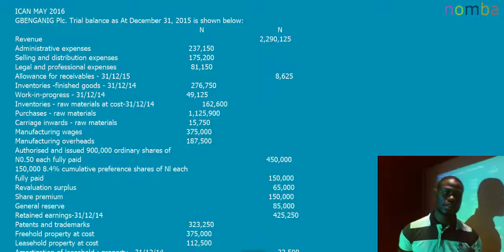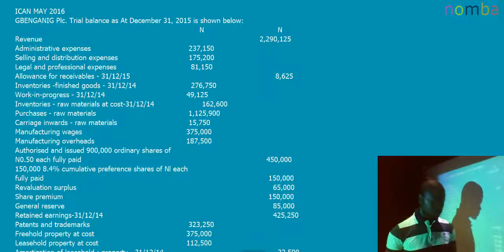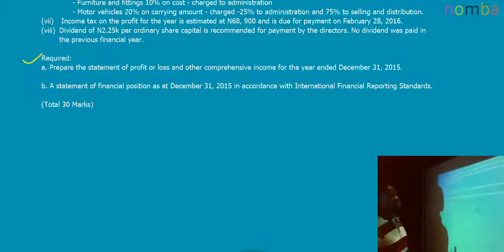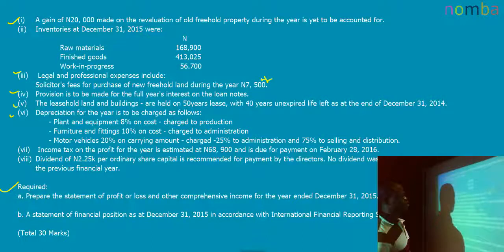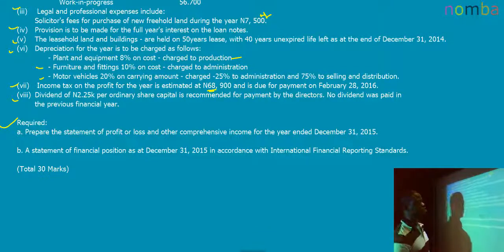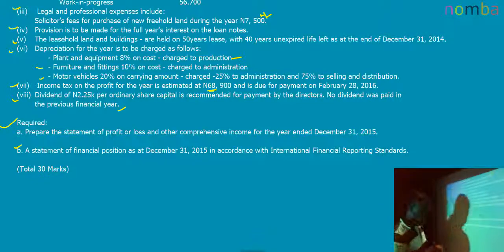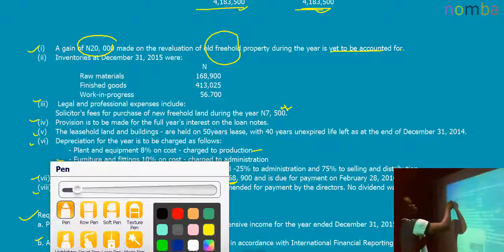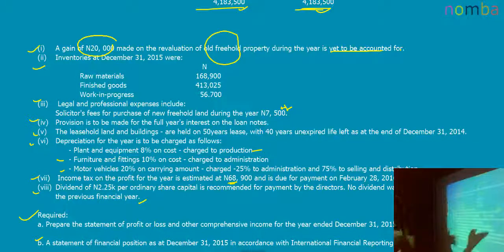ICAN PAST QUESTION ON PRESENTATION OF FINANCIAL STATEMENTS (MAY 2016 DIET) / Lecture 1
The Institute of Chartered Accountants of Nigeria (ICAN). This video will assist students preparing for Financial Reporting. or call to get ICAN comprehensive video lectures on all ICAN courses.